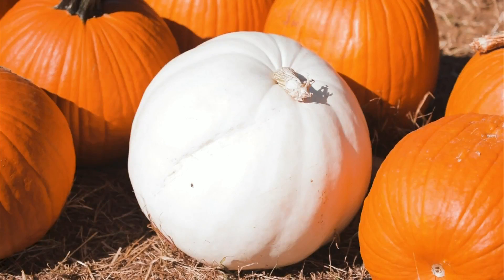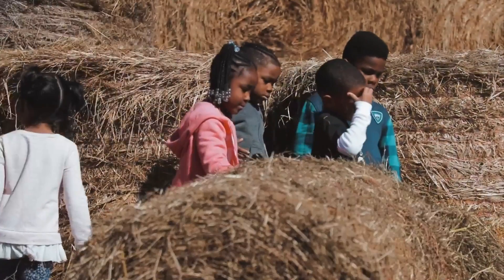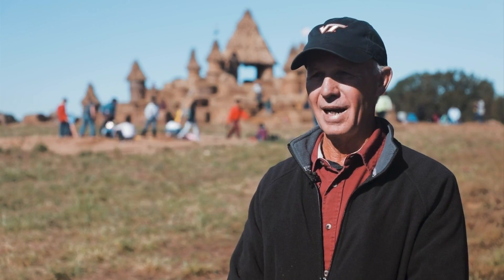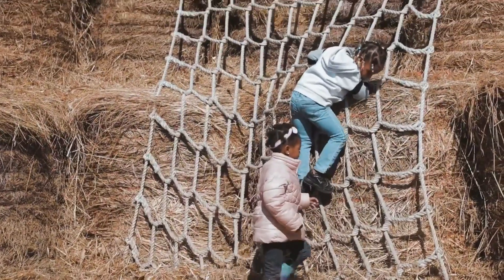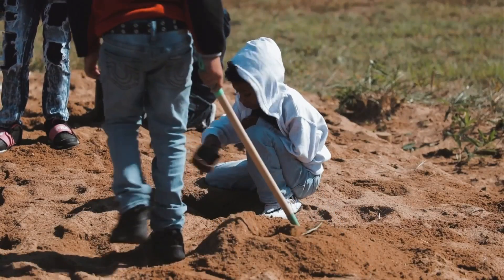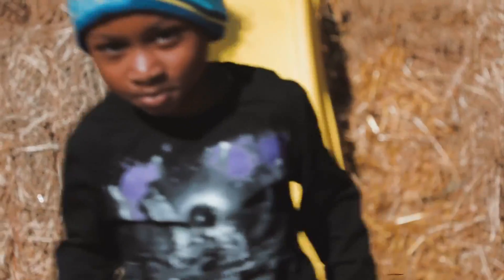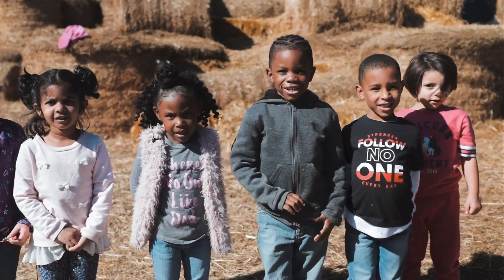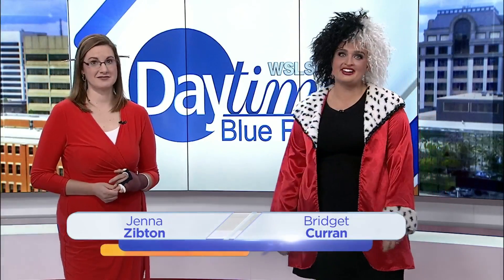White Hall Farm